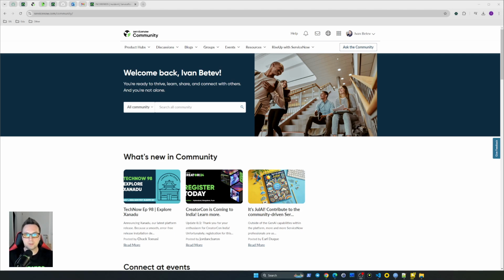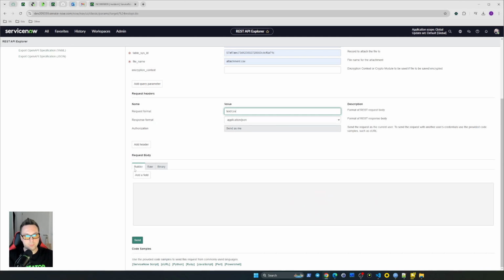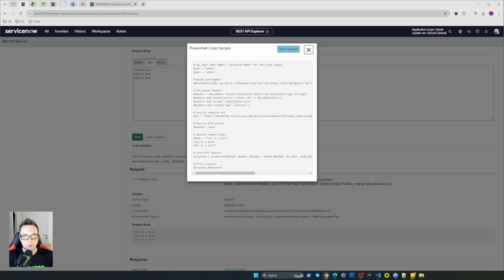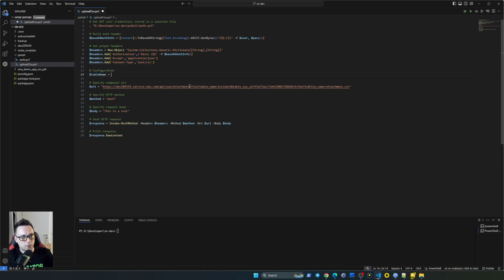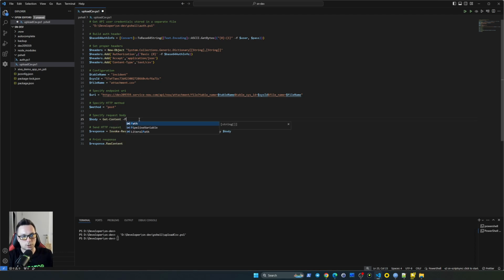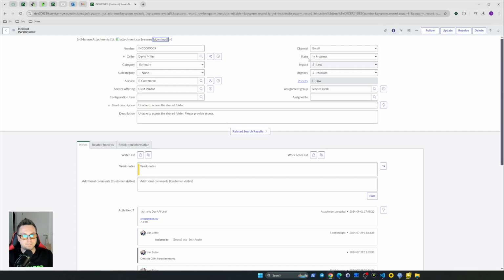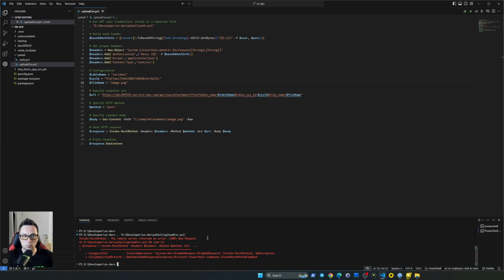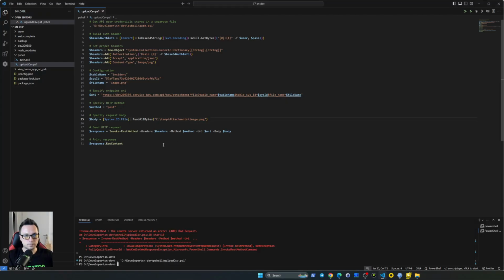How to Upload and Attach Files to ServiceNow Records Using PowerShell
In this episode, we'll dive into a practical tutorial on how to upload and attach files to ServiceNow records using PowerShell. Whether you're looking to automate routine tasks or enhance your ServiceNow workflows, this quick guide will help you get there.

✳ 𝐓𝐀𝐊𝐄𝐀𝐖𝐀𝐘𝐒 ✳

Using REST API Explorer in ServiceNow: Learn how to effectively use the REST API Explorer in ServiceNow to interact with APIs, making it easier to test and implement integrations.

Understanding PowerShell File Handling: Discover the differences between Get-Content, the -Raw parameter, -AsByteStream (available only in PowerShell 7), and [System.IO.File]::ReadAllBytes($filePath), and when to use each method for handling file content.

Practical Implementation: See how to apply these PowerShell techniques in real-world scenarios, particularly in uploading and attaching files to ServiceNow records.

✳ 𝐂𝐇𝐀𝐏𝐓𝐄𝐑𝐒 ✳

0:00 - Intro
0:22 - How to address this requirement
1:08 - Rest API Explorer and Attachment API
3:15 - Missing PowerShell Code Sample
5:17 - Find PowerShell Code Sample
5:56 - Jump into Visual Studio Code
10:20 - Trying Get-Content
12:41 - Usage of Raw parameter
14:33 - Issue with non-text files
16:06 - Some words about PowerShell 7+
17:08 - Accessing .NET

✳ 𝐇𝐀𝐒𝐓𝐀𝐆𝐒 ✳

Information is provided as-is without any warranty of accuracy or completeness. Use of this information is at your own risk. I am not liable for any loss or damage arising from your actions based on the content of this video.